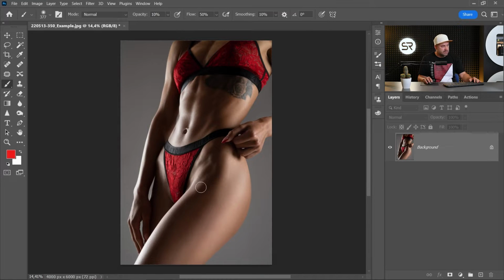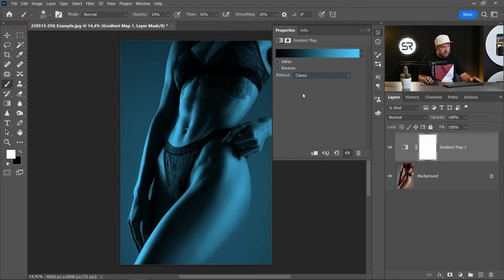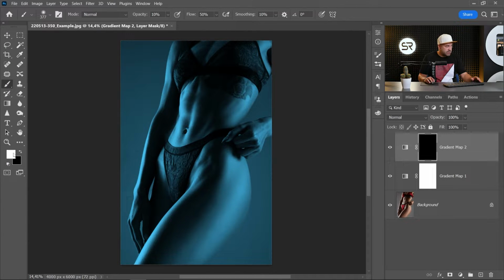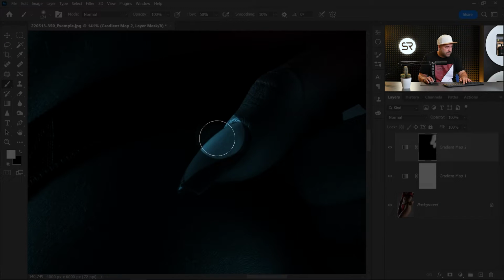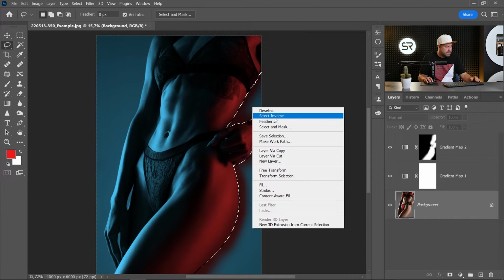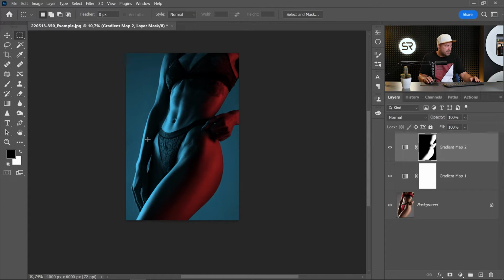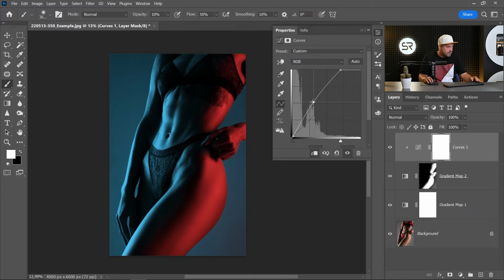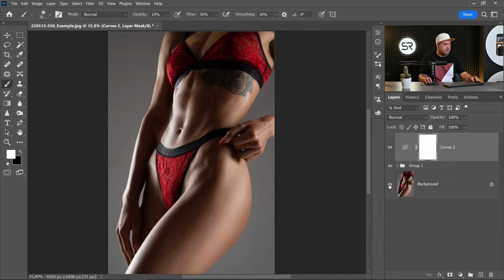Dual Lighting or “Fake” Color Gel Effect in Photoshop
How to create color gel effect in Photoshop.
A very simple technique to create the Dual Color Lighting Effect in Photoshop.
Using the power of Gradient Maps, in this tutorial, we will color multiple lights from different directions.